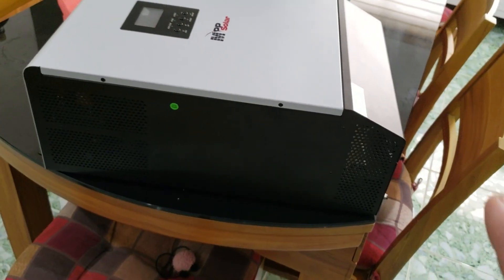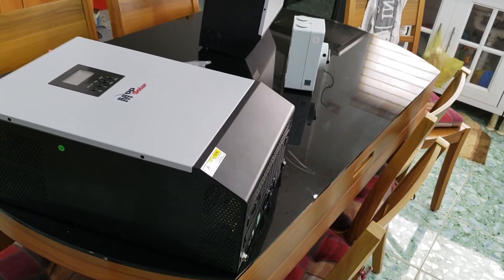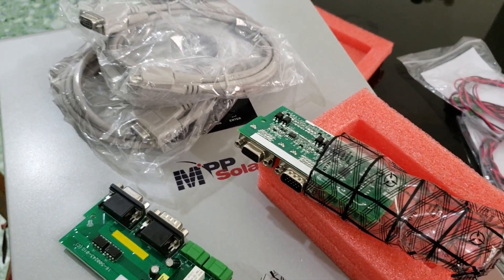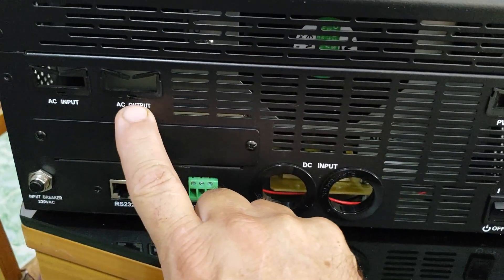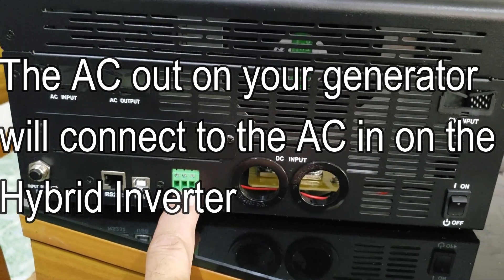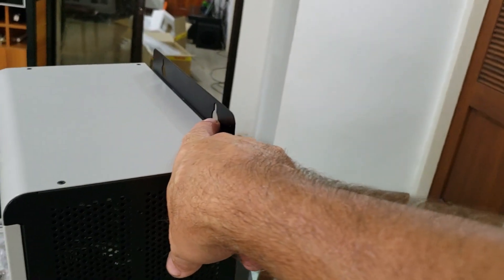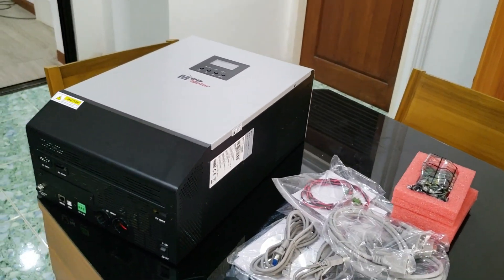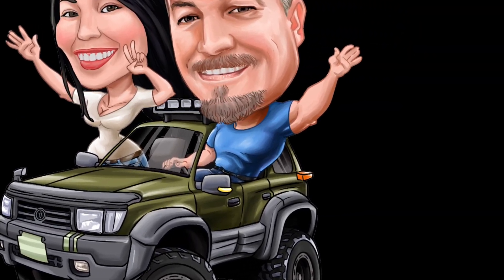Episode 16 MPP Solar Hybrid Inverters Parallel OFFGRID - Becoming Independant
Episode 16: MPP SOLAR by Voltronics OFFGRID Hybrid MPPT solar charger, grid charger and and inverter with Generator start stop function. Today I dive into a little more depth about these inverters for this off grid project on the beach house build in the Philippines. I will be using these same inverters for our project in Texas USA as well. Please watch as I cover topics in several videos about these systems. Comments and opening topics is welcome.

WE HAVE A GREEN LIGHT TO GO! IT'S BUILD TIME. THIS WILL BE A JOURNEY. Follow us as we build this beach home in the Philippines.
 I will break everything down step by step best that I can over this series of videos.
This house will be focused on using geothermal cooling and off grid power.
This channel is about the dual life journey of a Filipino American Couple  that choose to live for now in both TEXAS USA and Philippines. Which one will we eventually choose as our main place is unclear yet but we sure do love the life in the PHILIPPINES!